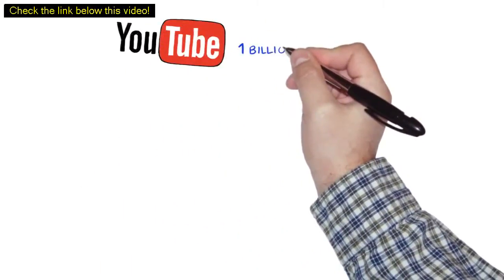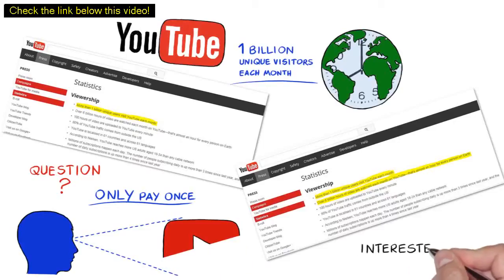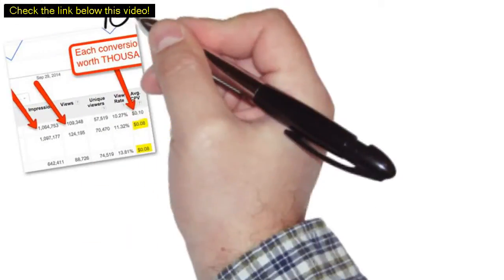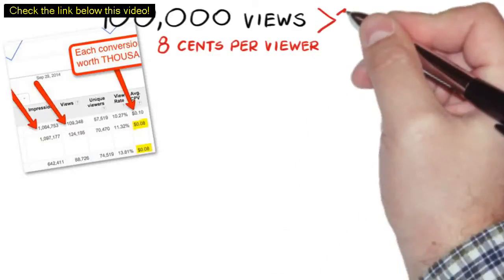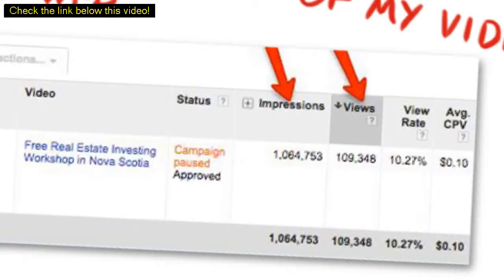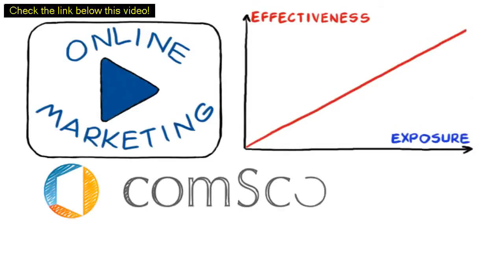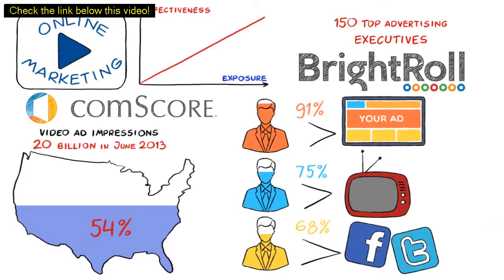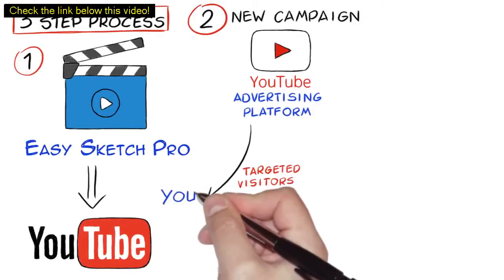youtube marketing software?-youtube marketing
Need youtube marketing software? and Get One BILLION UNIQUE VISTORS A MONTH for you site. Using this simple method of youtube video advertising, you can get as much traffic as you want for you website, youtube video or online store.

00:05 youtube marketing software
00:34 online marketing strategy
01:42 youtube ads
02:05 youtube advertising
02:56 advertisement ideas
03:13 youtube marketing
04: 27 youtube adwords
05:01 internet marketing strategy

1: Just create an attention holding video using easy sketch pro or your favorite video software and upload to YouTube with a link in decryption and capturing back to your web site or your offer.
2 create new campaign using YouTube advertizing platform and then supper drive targeted visitors to your video on YouTube.